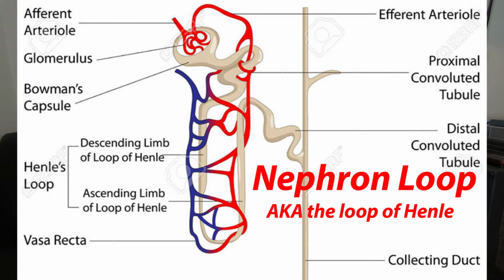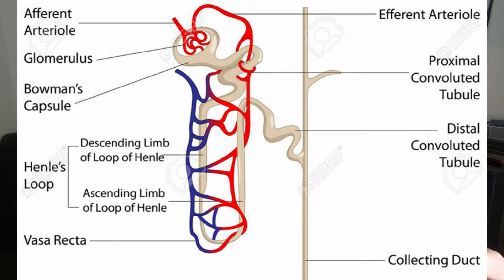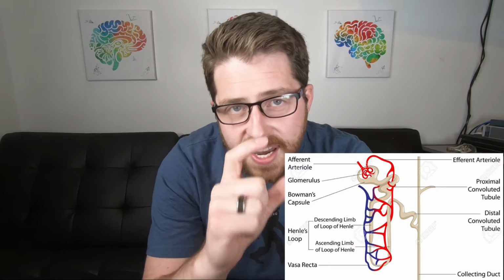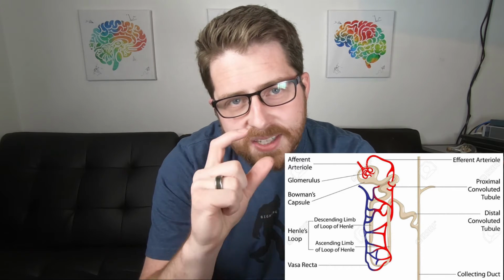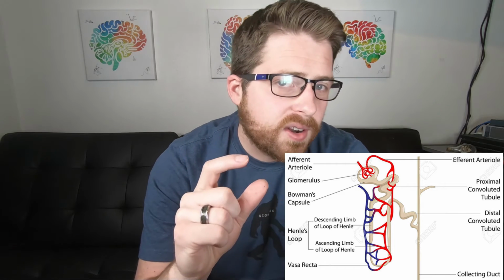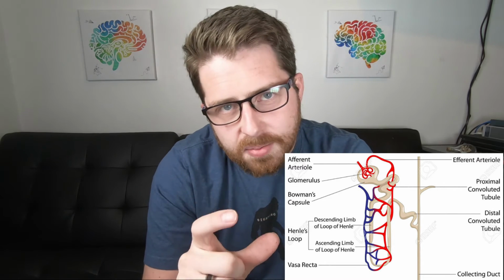Nephritis - Signs, Symptoms, Diagnoses and Treatment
This video gives a basic overview of the signs, symptoms, diagnoses, treatment and pathology of the two categories of Nephritis, Glomerulonephritis and Interstitial Nephritis. Learn what parts of the kidney are effected and what the prognosis is.